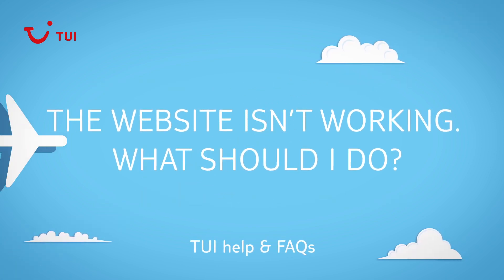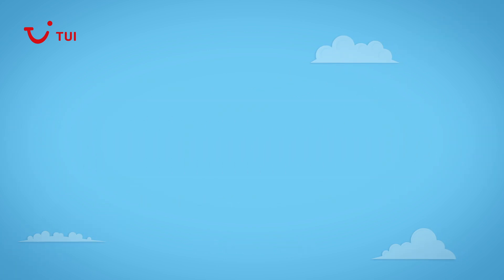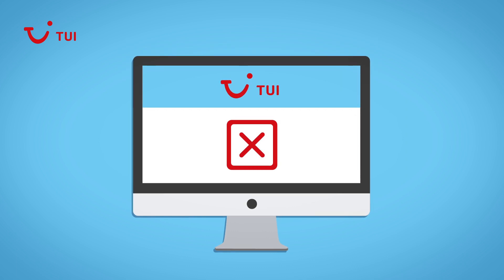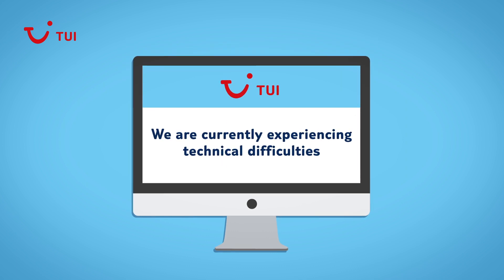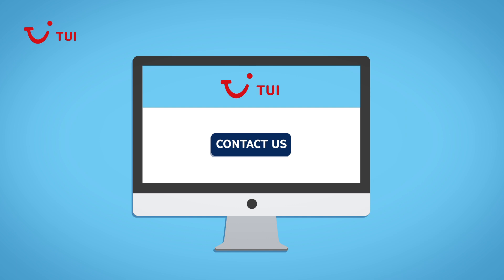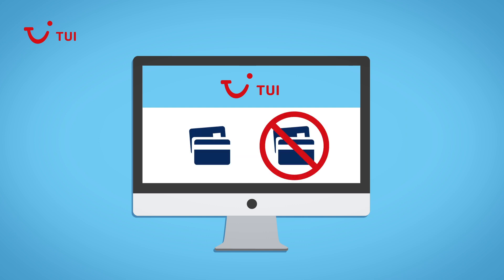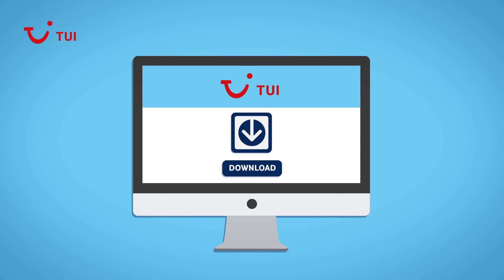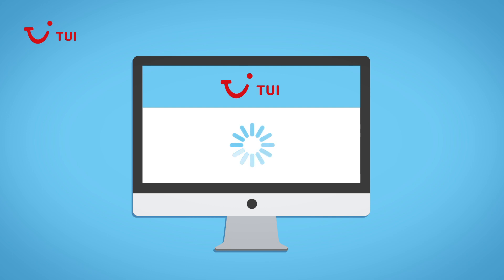The website isn't working. What should I do? | TUI help & FAQs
Your questions, answered – find out what you should do if our website isn't working.